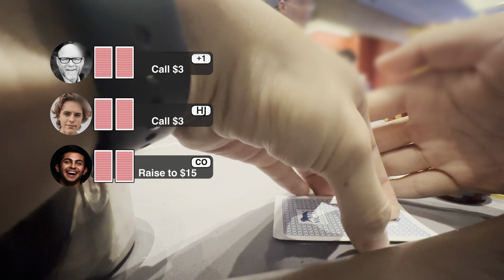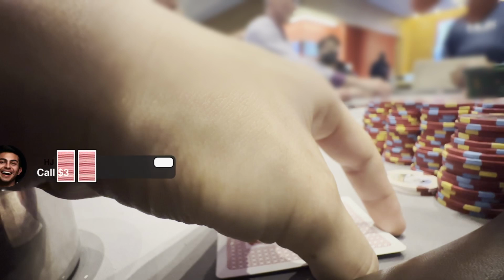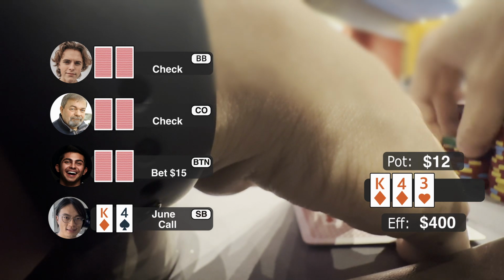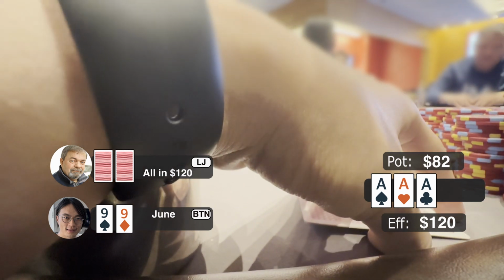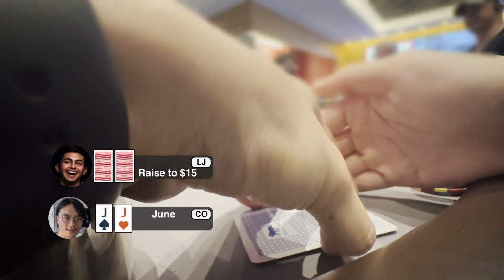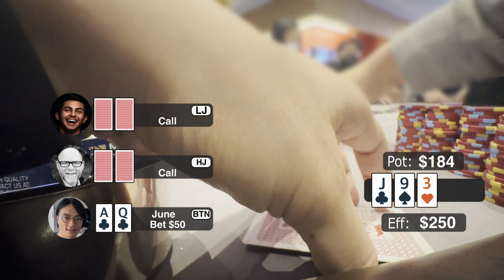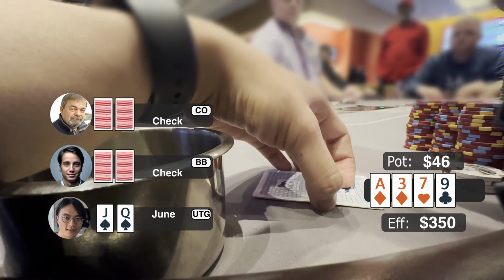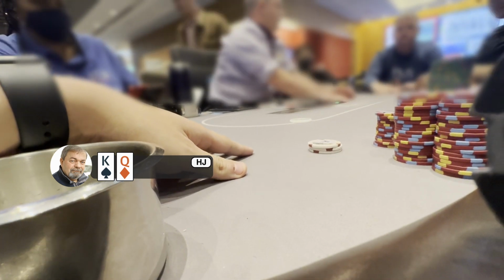He stormed out of the table ?｜Hero fold this hand qualified for high hand bonus｜Poker Vlog EP.22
Hit a NUT FULLHOUSE in 3B pot and op push ALLIN?｜How to Crush NLH｜Poker Vlog EP.21

How to punish the limpers and extract max value?｜Turn bottom pair into a triple barrel bluff｜How to Crush NLH｜Poker Vlog EP.17

Should I fold top set when I got river raised?｜First time meeting and playing with my channel viewer｜How to Crush NLH｜Poker Vlog EP.16

How to get MAX VALUE from a whale with 50% VPIP？｜How to Crush NLH｜Poker Vlog EP.13

He said WTF after seeing my card ?!｜Hit nut straight in 2000+ pot and op push Allin｜Poker Vlog EP.12

Can our HERO CALL success using mid pair facing 4X river reraise?｜how to Crush NLH｜Poker Vlog EP.11

How to scoop a pot without betting or showing your hand?｜how to Crush NLH｜Poker Vlog EP.9

How to play against maniac player?｜crazy hand with aggresive asian player｜how to Crush NLH｜Poker Vlog EP.8

The best way to respond "If I fold you show?" ｜crazy game confronting two maniacs｜how to Crush NLH｜Poker Vlog EP.7